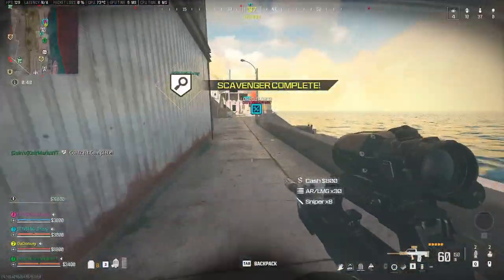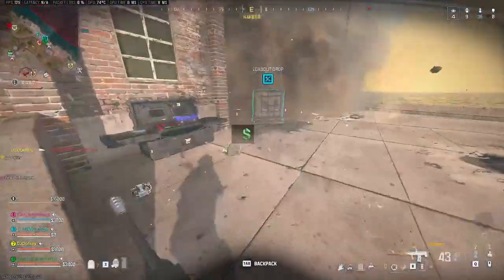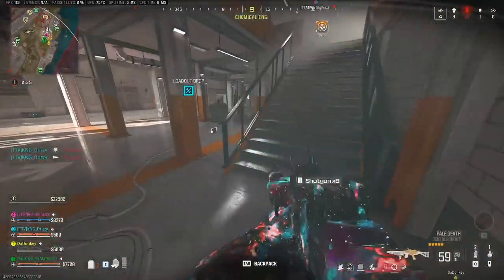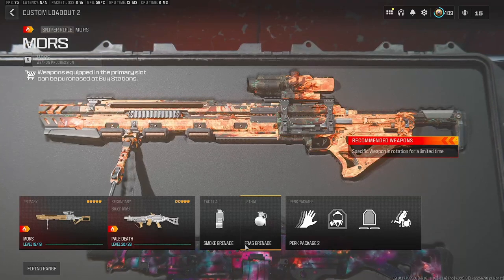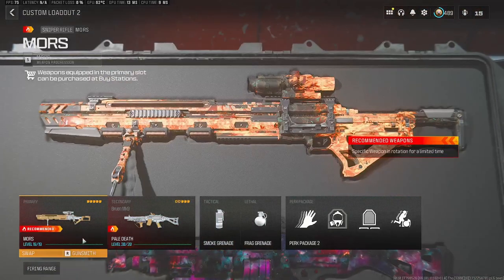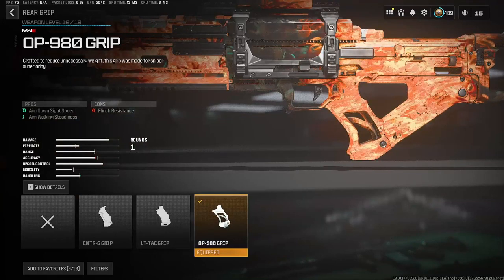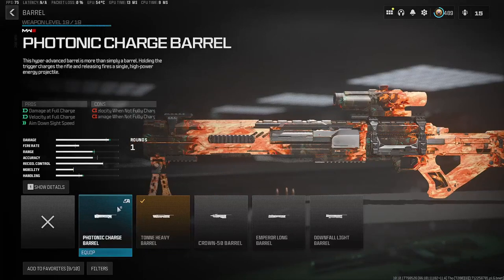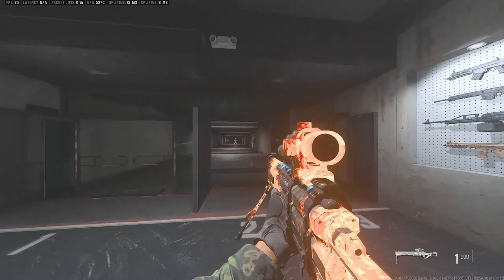Mors Build On Rebirth Island Warzone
Hey You! Yeah You right there!

Thanks For Coming Out To My Channel!!! And if you want to play with me I only have a pc so the best I can do is pc games or crossplat games.